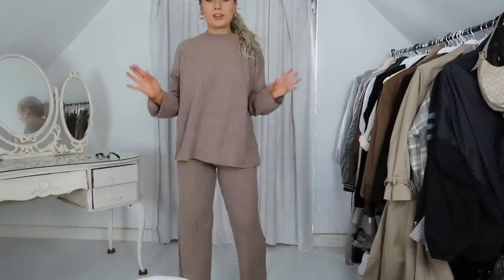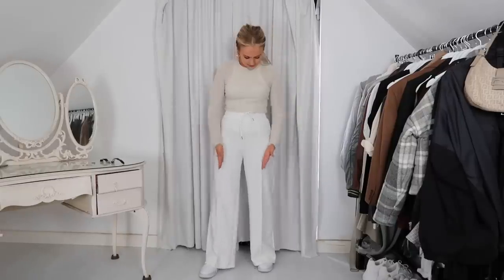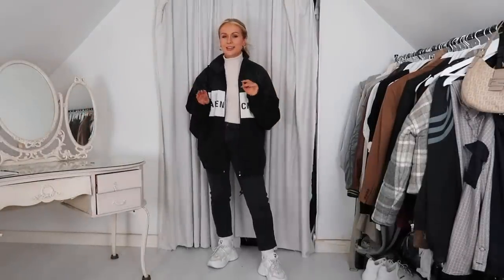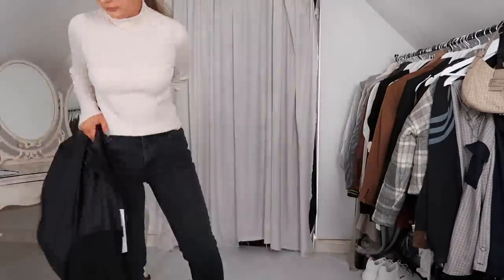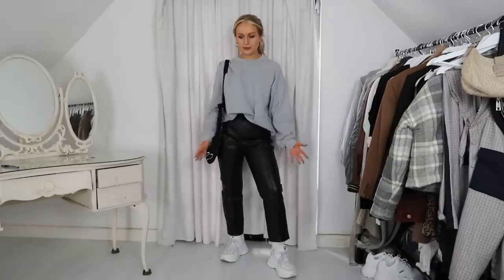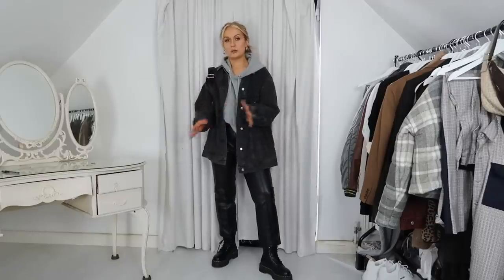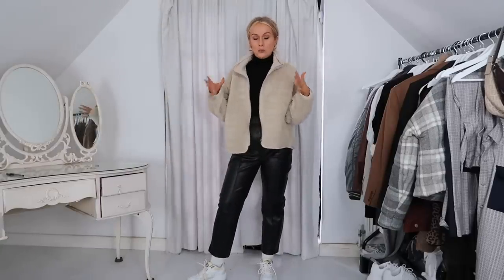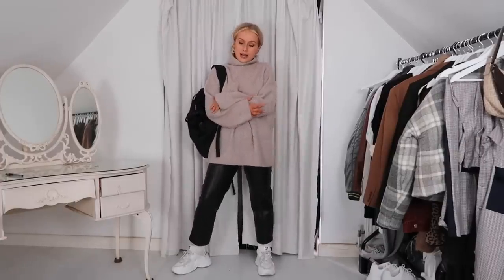10 Casual Everyday Outfits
10 Outfits perfect for college/uni or just weekend everyday looks. Styling oversized pieces, chunky trainers and lots of comfortable cosy pieces.

Outfit Links I’m a size 10 and 5”6 I will write the size I bought of each item next to it :)

Outfit 1:
Knitted co-ord (size 12)
Trench coat (similar)
Air force 1s

Outfit 2:
Vest (10)
Long sleeve top (s)
White joggers (s)
Vinyl trench coat (10)
Air force 1s

Outfit 3
Cream roll neck (10)
Black jeans
Balenciaga jacket
Adidas track jacket similar
Or this one is DREAMY

Outfit 6
Trench coat (similar)
Grey hoodie

Outfit 7
Grey hoodie
Leather trousers
Dr Marten Boots

White joggers (s)
Camel coat

Outfit 9
Black roll neck - Primark
Leather trousers
Fleece jacket

Outfit 10